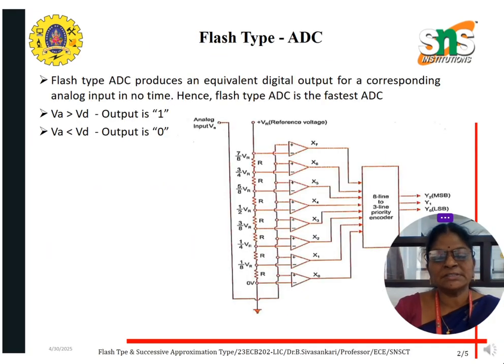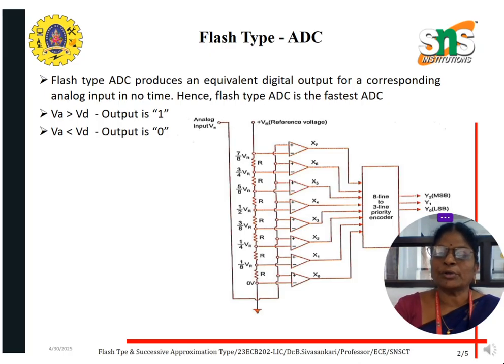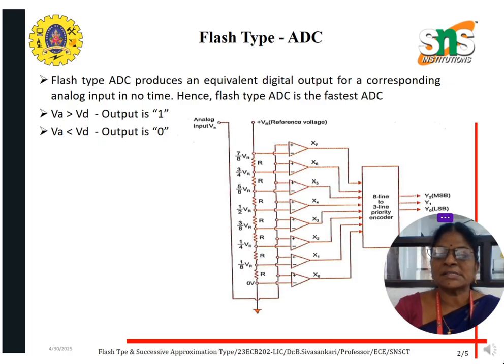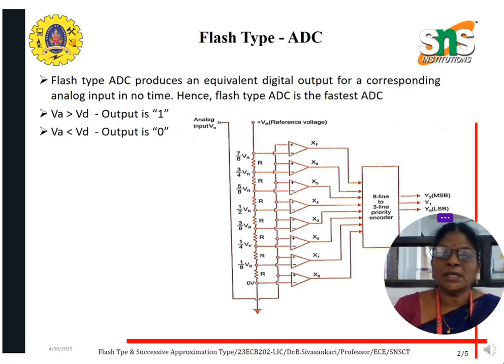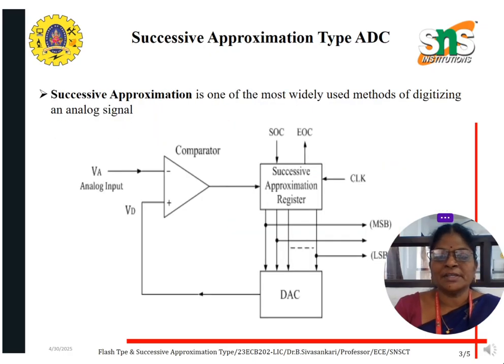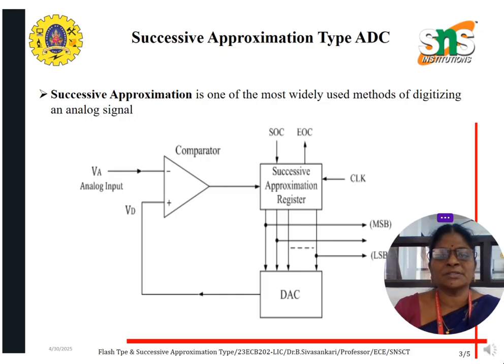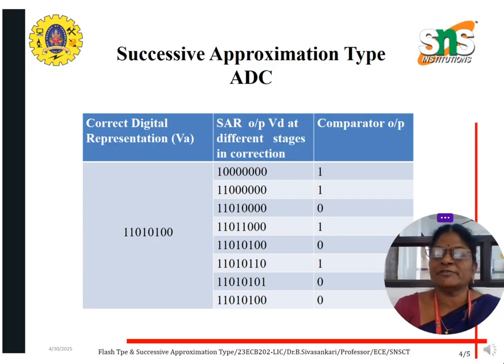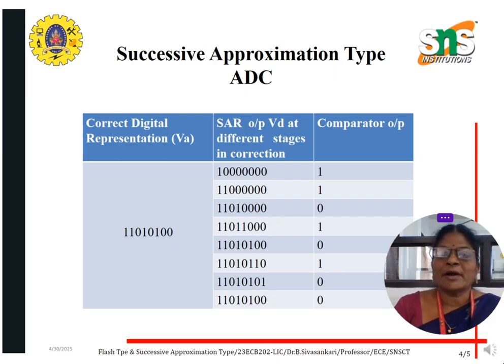Flash Type and Successive Approximation Type ADC | Linear Integrated Circuits | SNS Institutions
Flash Type Analog to Digital Converter and Successive Approximation Type Analog to Digital Converter  - Working principles - Block Diagram, features , Applications, Advantages and Disadvantages